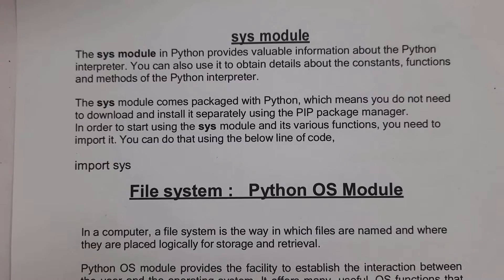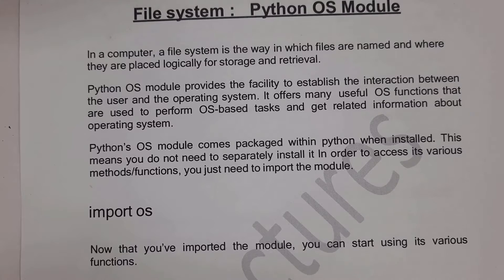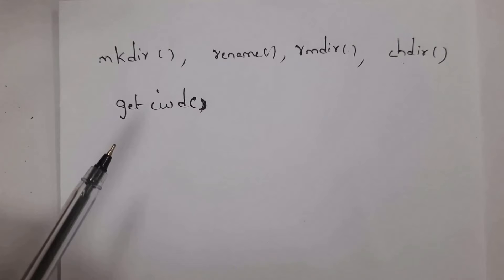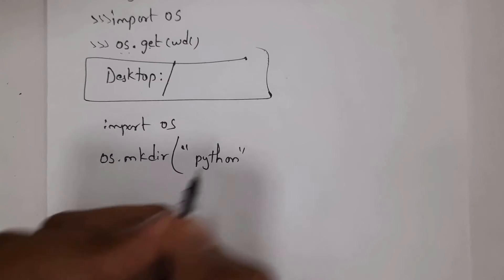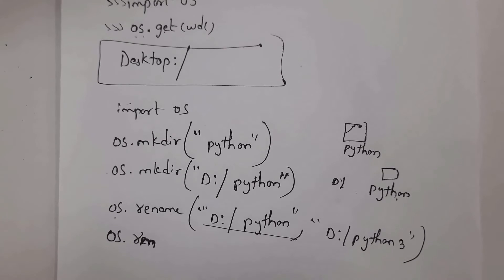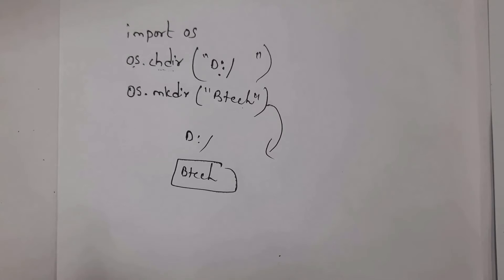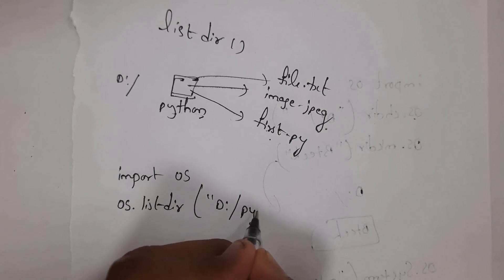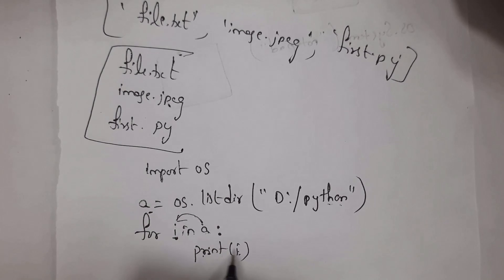sys module, os module, file system, directory, mkdir, listdir, chdir, rmdir, rename functions